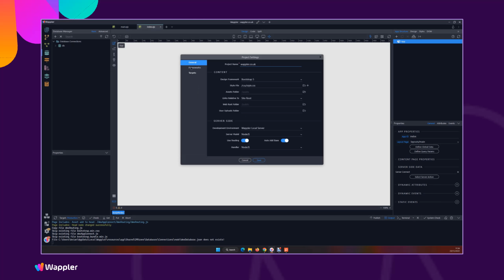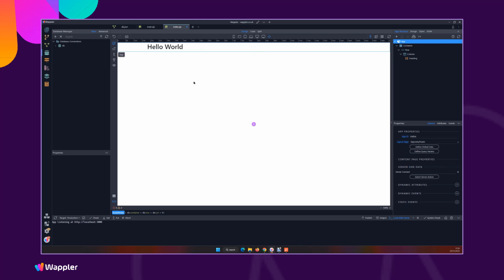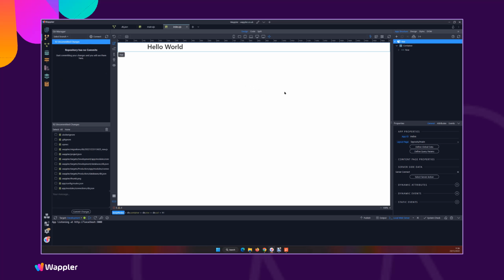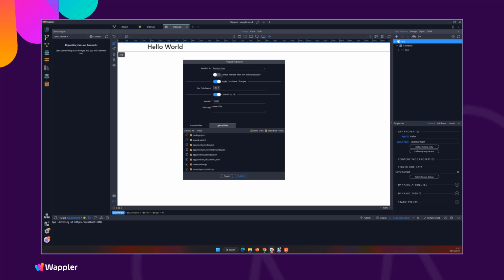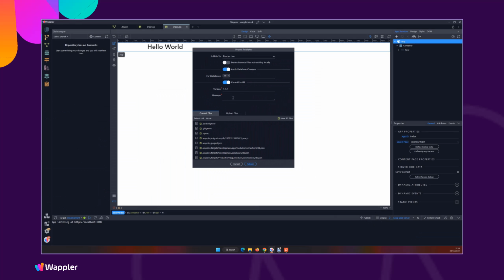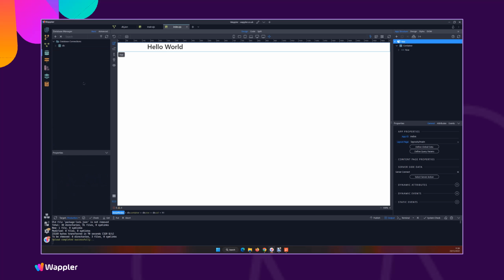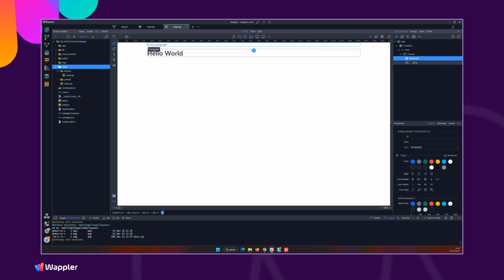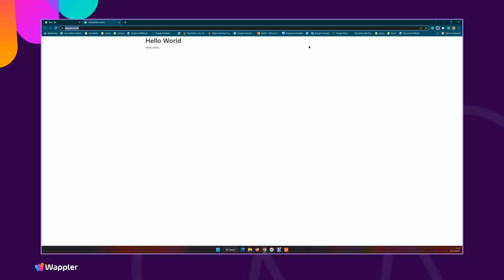We introduce the new Project Publisher added to Wappler V5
In this module we look at the Project Publisher, how it manages the uploading of files,  the deployment of database changes and GIT commits.
we also discuss the issue of automatically deleting remote files from your project and how to protect user uploaded data